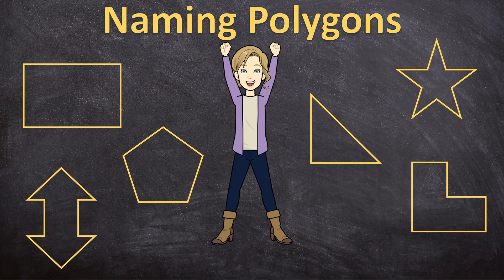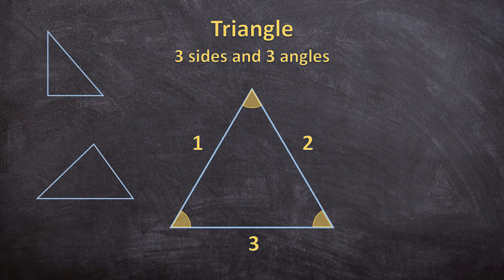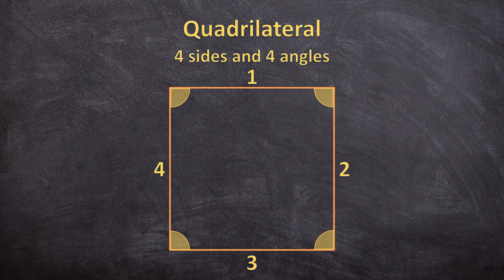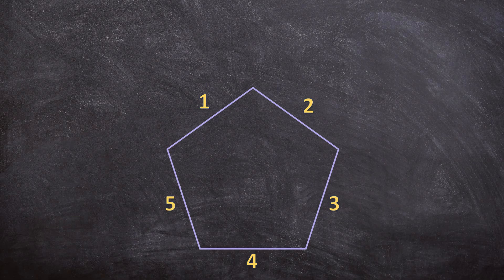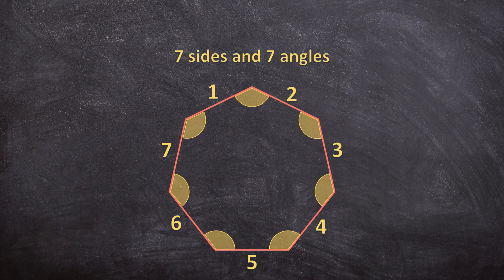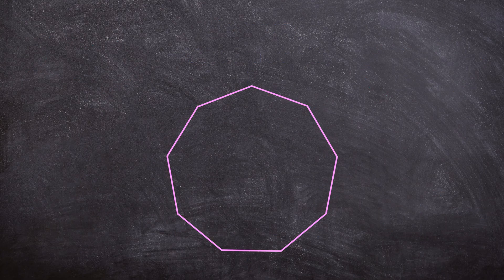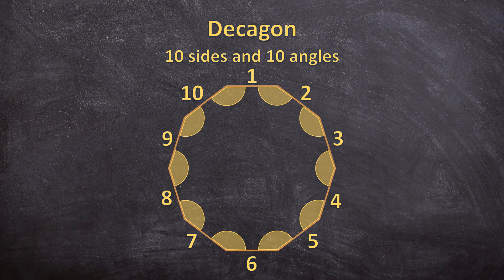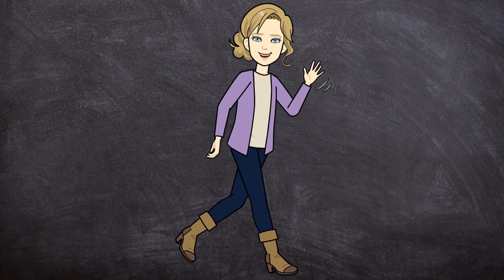Naming Polygons | How to name Polygons according to their SIDES and ANGLES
Polygons are named according to the number of sides and angles they have. In this video we have a look at the names of all the polygon from a polygon with 3 sides and 3 angles up until a polygon with 10 sides and 10 angles.
We will therefor have a look at triangles, quadrilaterals, pentagons, hexagons, heptagons, octagons, nonagons and decagons.

With these thorough examples and explanations, this video will help you master naming polygons in an easy and fun way, or can help you if you just need to refresh your memory.

0:00 Introduction
0:18 How are polygons named?
0:28 Triangle
0:54 Quadrilateral
1:53 Pentagon
2:13 Hexagon
2:32 Heptagon
2:55 Octagon
3:16 Nonagon
3:41 Decagon
4:13 Free Worksheet and Memo

✔️What is a Polygon?